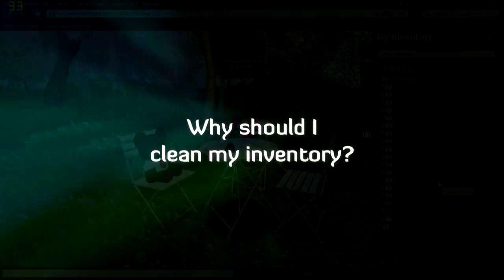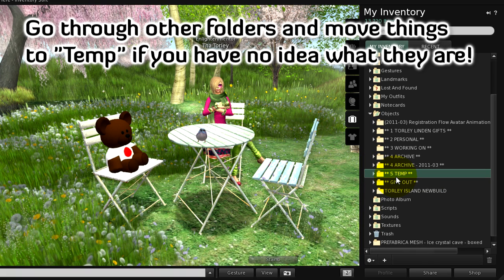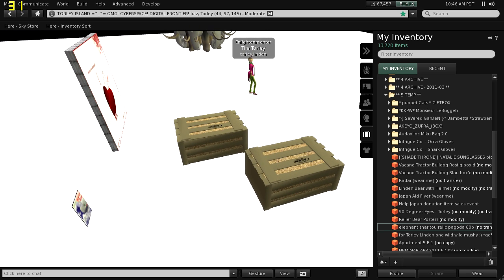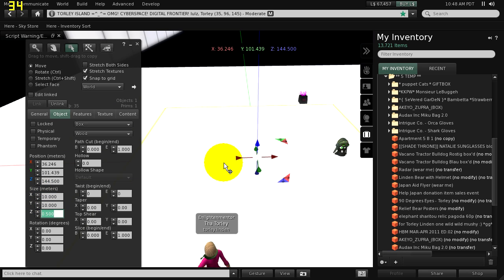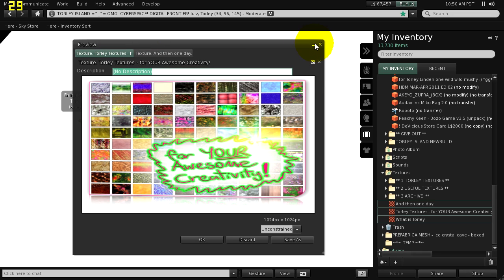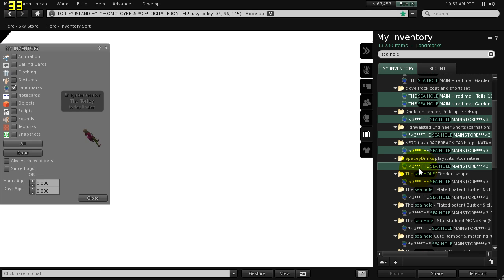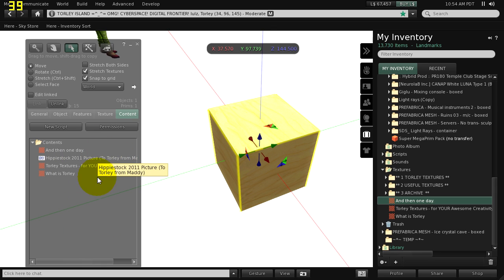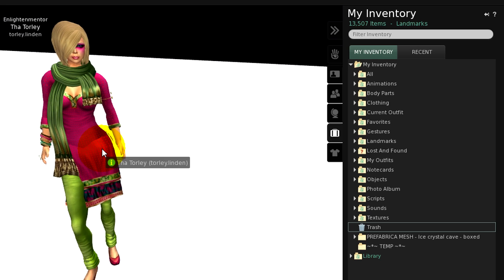Inventory Spring Cleaning Tips - Second Life Viewer 2.6 Beta Tutorial